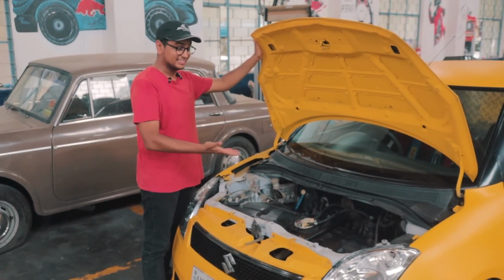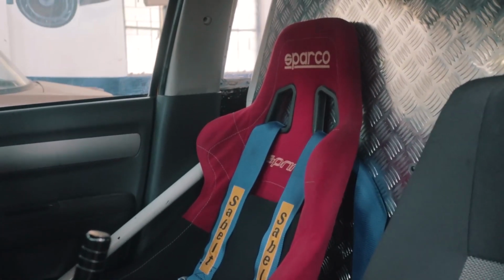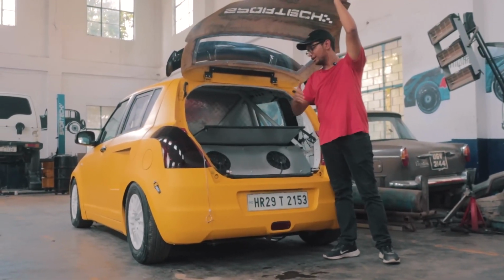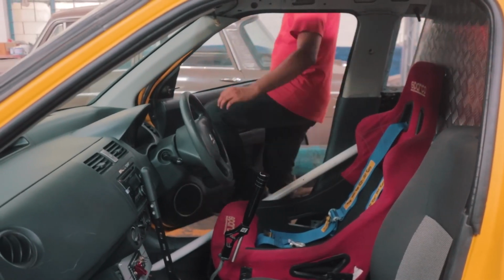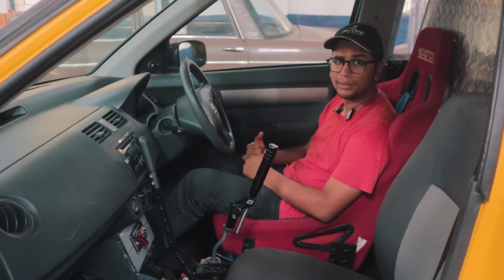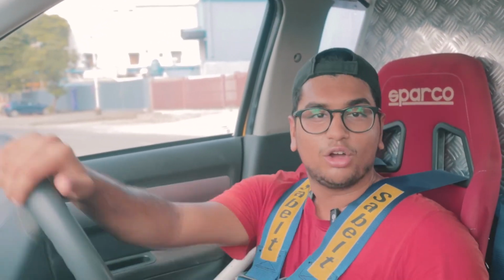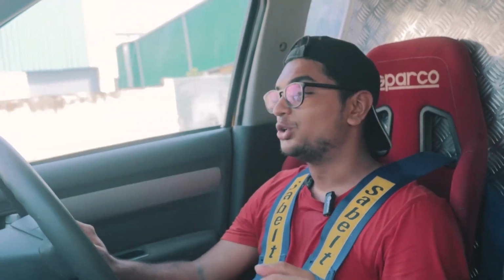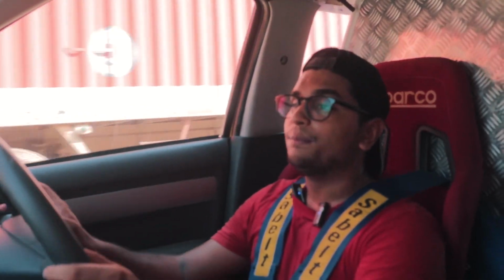FIRST INDIAN REAR WHEEL DRIVE MID ENGINED SWIFT DRIFT CAR | RWD | Bhartiya Wahan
A car is a vehicle that has wheels, carries a small number of passengers, and is moved by an engine or a motor. Cars are also called automobiles or motor vehicles. Trucks and buses are motor vehicles